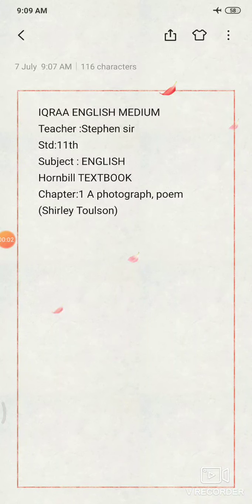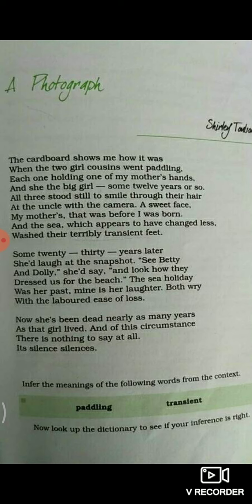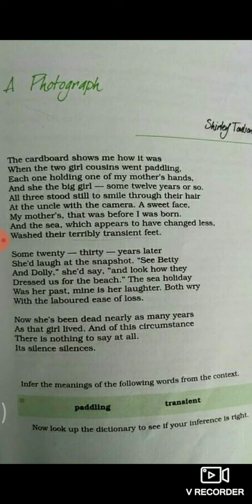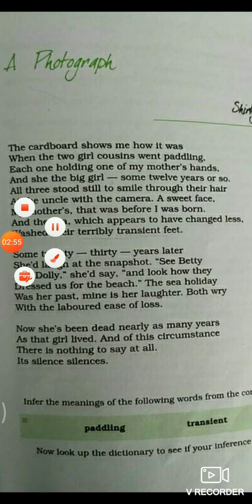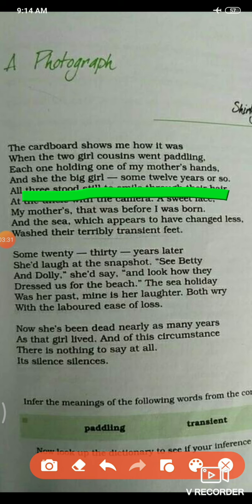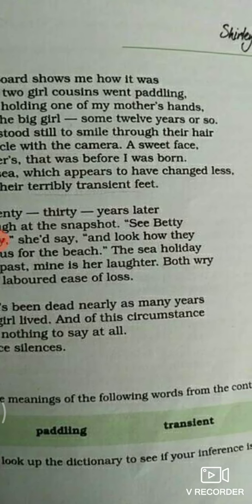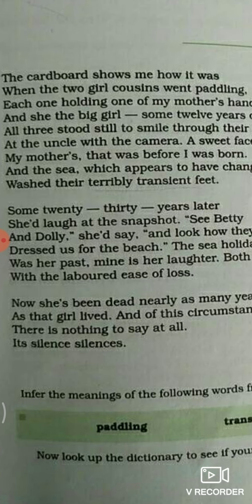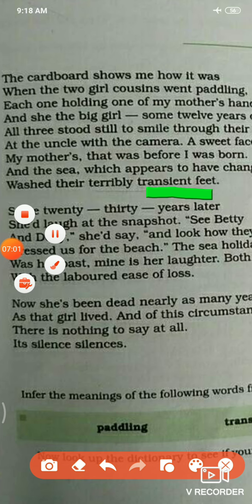Poem No 1 A Photograph Part 1